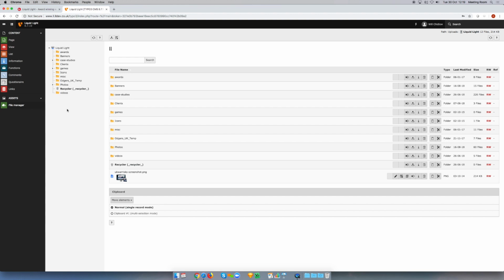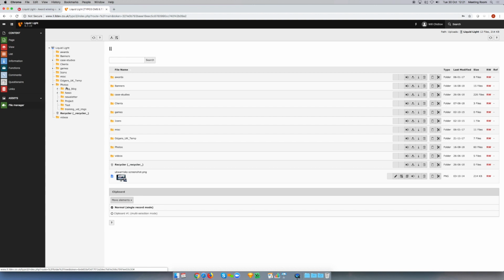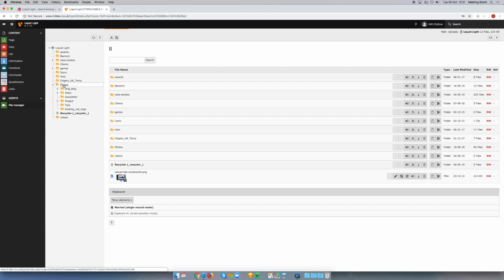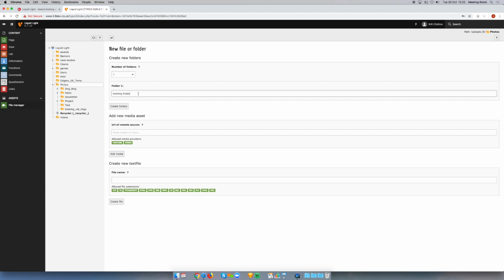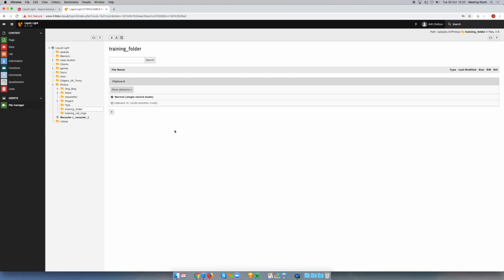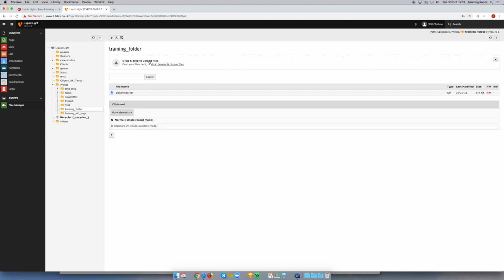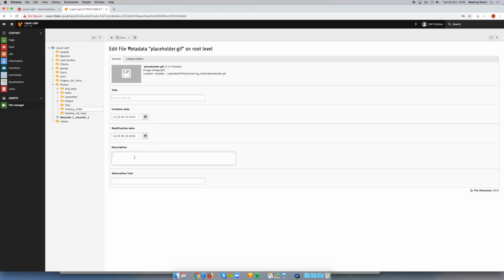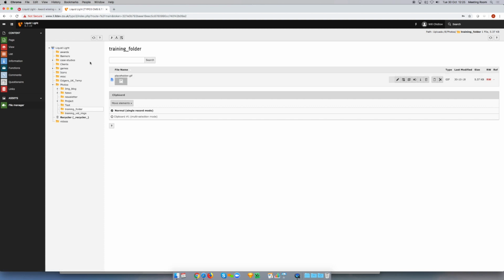Introduction to the TYPO3 file manager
In this introduction to the TYPO3 file manager training video I show you where to find the TYPO3 file manager, what it can be used for and how to upload items. The TYPO3 file manager is where all of your websites assets live including images, documents, videos and audio files. You can organise files within folders to help keep items organised and easy to find.

- an award winning web design agency.
We guide businesses through the digital landscape, designing great experiences for your customers along the way.